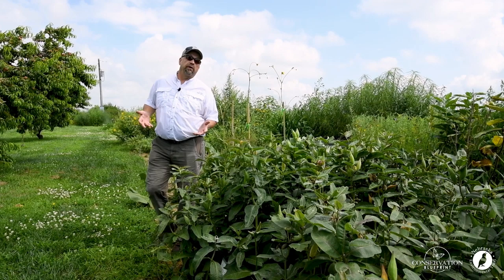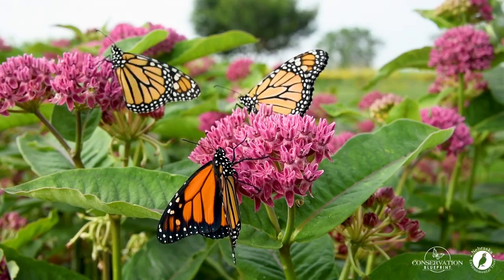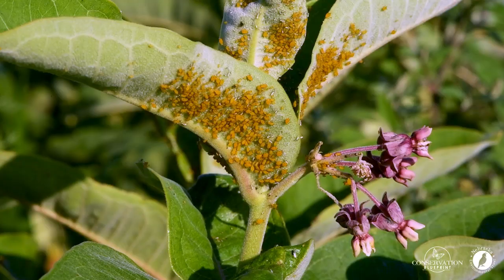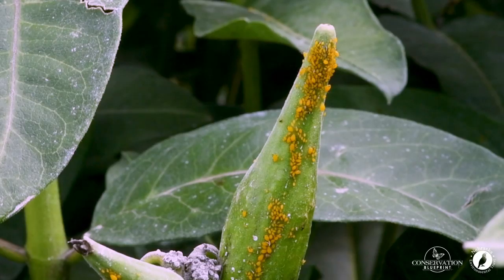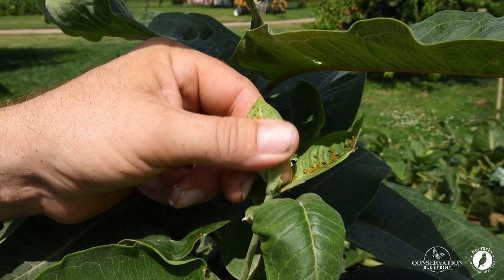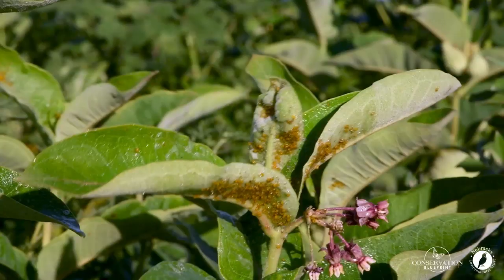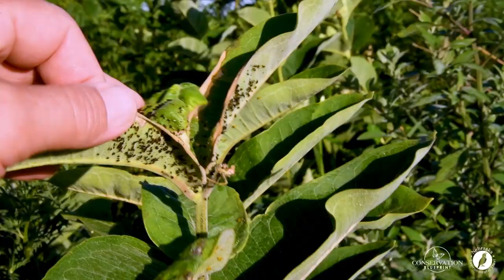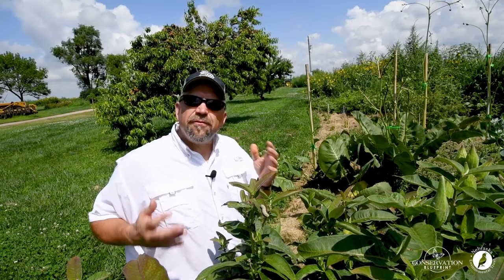Habitat Tip: Milkweed Aphids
Have you found Aphids on your Milkweed? Conservation Blueprint's Peter Berthelsen walks through a simple way to keep your plants healthy in this Habitat Tip. To learn more about wildlife and pollinator habitats and send an inquiry about your own project, visit conservationblueprint.com/